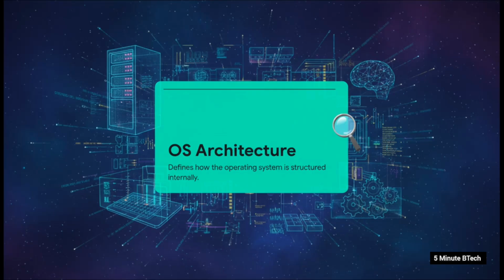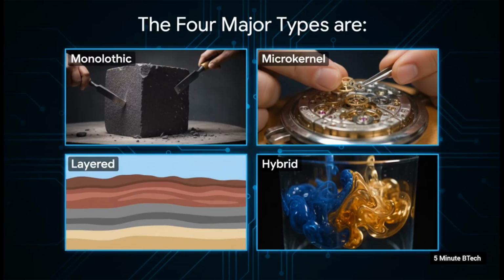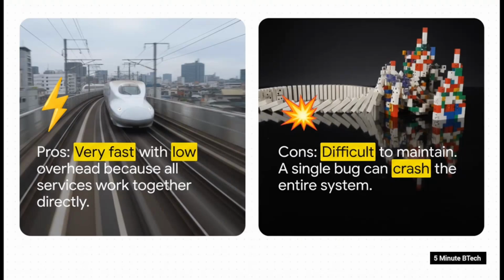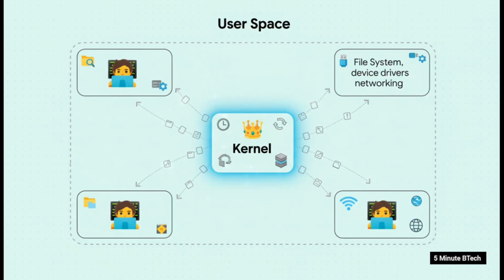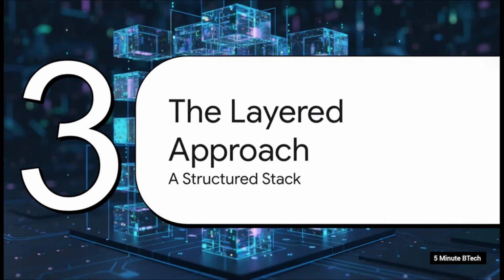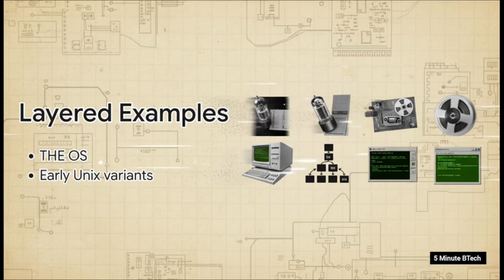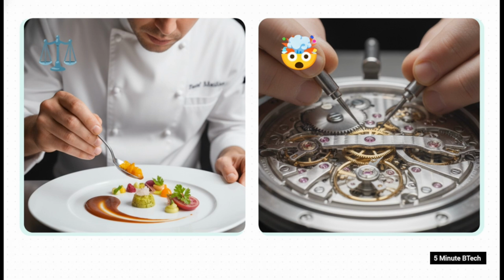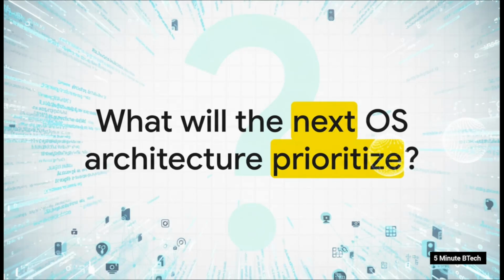OS Architecture Explained 🚀 | Monolithic vs Microkernel vs Layered vs Hybrid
Struggling with OS architecture concepts? 🚀
This video breaks down Monolithic, Microkernel, Layered and Hybrid OS architectures in a clear and practical way. Ideal for quick revision, GATE preparation, and computer science exams. 💻⚙️

Whether you’re watching this as a one-shot or part of a full course, it covers exactly what you need.
👉 Explore the complete OS playlist for more topics. 📚
Prefer English content? Check out 5 Minute BTech English 🌍✨